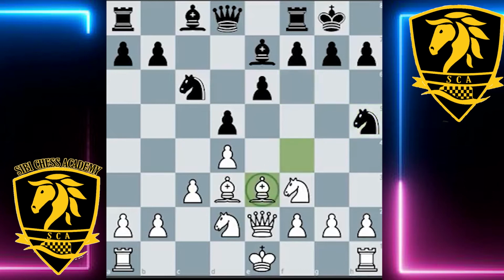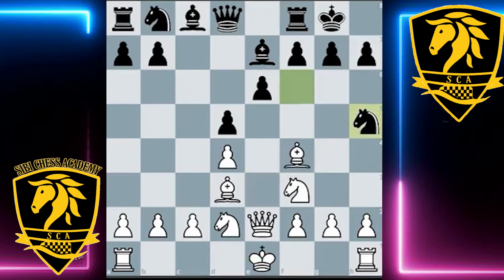The London System | part 2 | Chapter 13 | Double attack piece targets | Typical Tactic Ideas